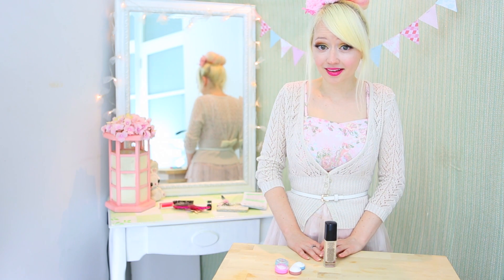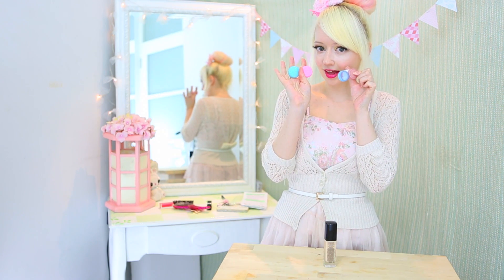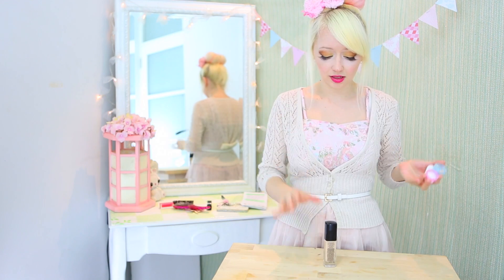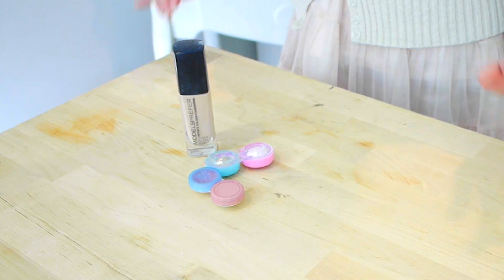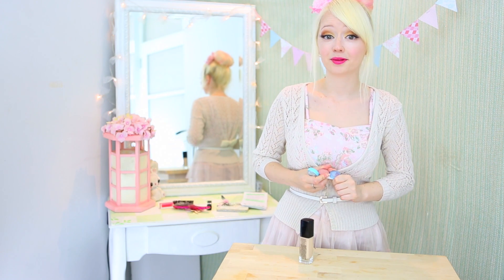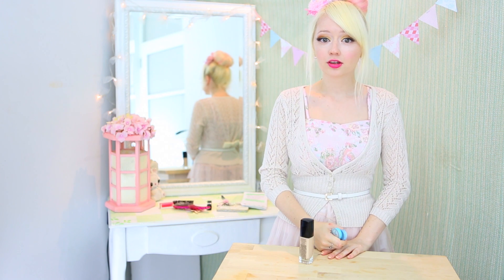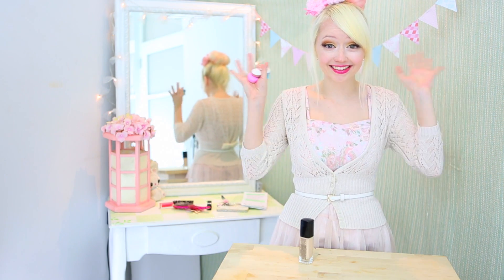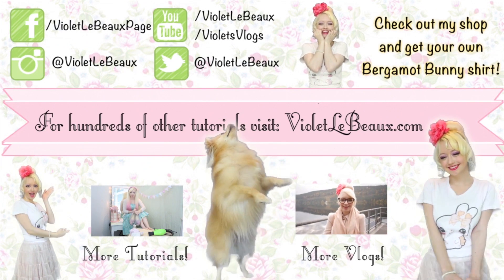Easy Travel Containers - Quick Tips - Violet LeBeaux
This week we'll learn an easy way to take your favourite make up products when you travel while saving space!

Quick Tips is a new segment which is exactly what the name suggests. Some things are really useful to know but they don't take long enough to make a full tutorial out of them... so time for some of Violet's Quick Tips!